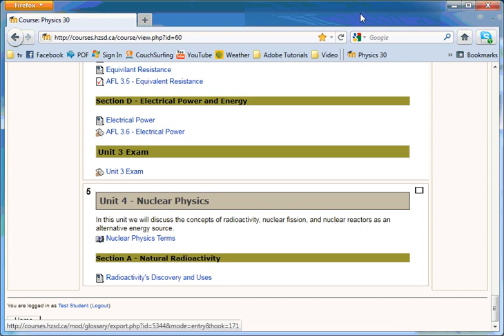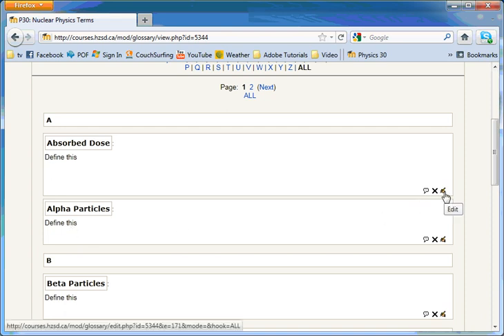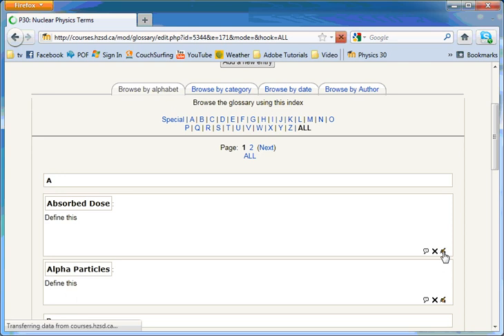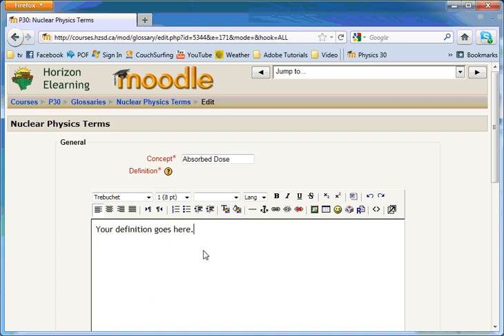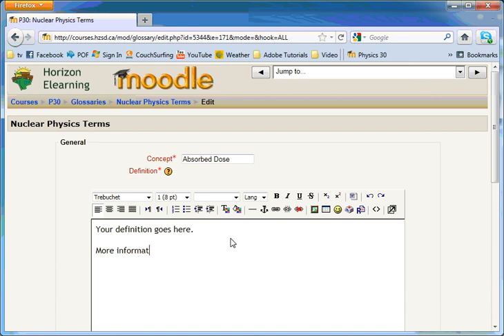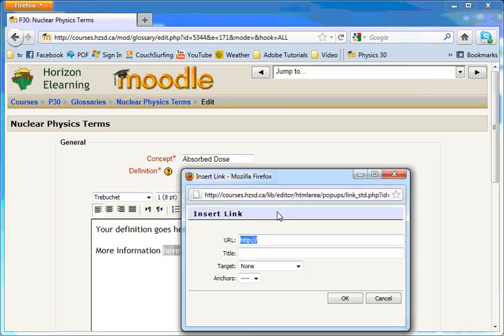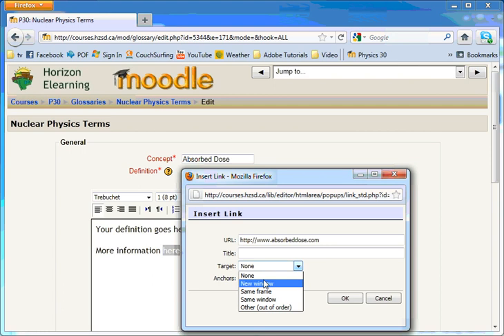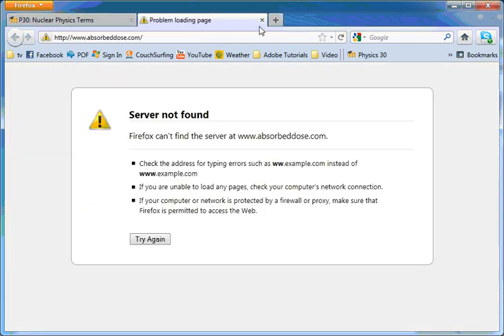Editing Glossaries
How to edit a glossary as a student.  Note, for any teachers using this, you must first make students non-editing teachers for the glossary by following the instructions here: